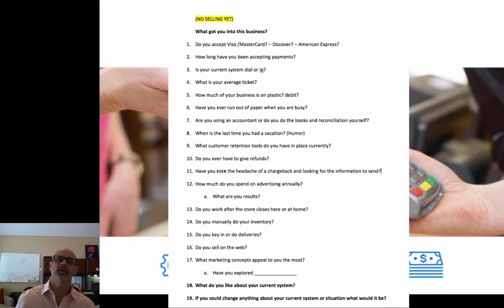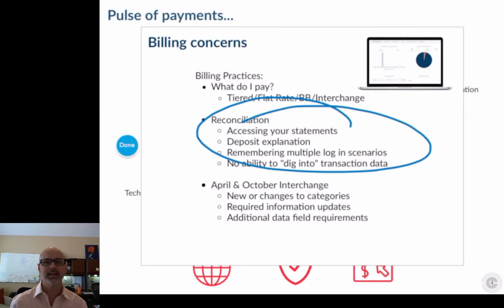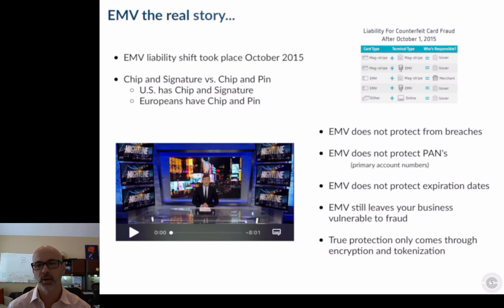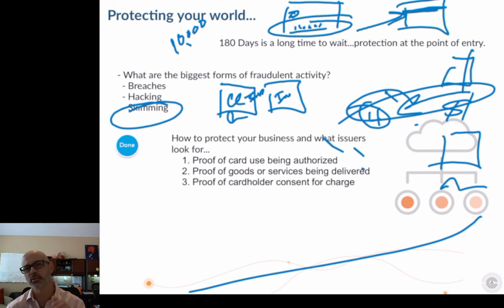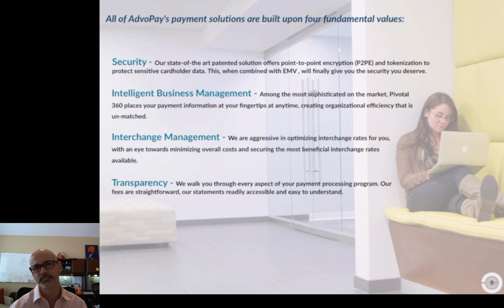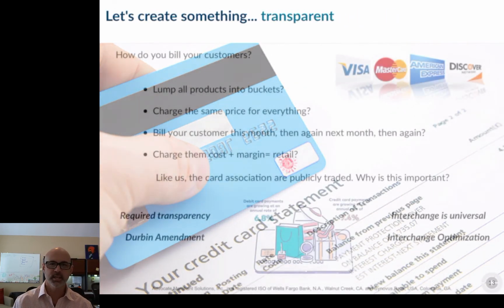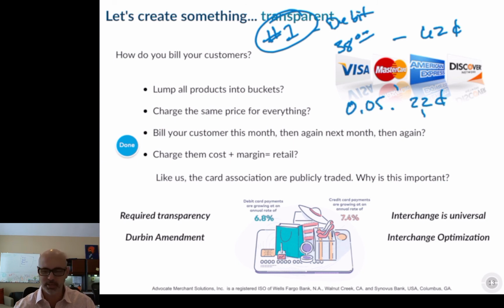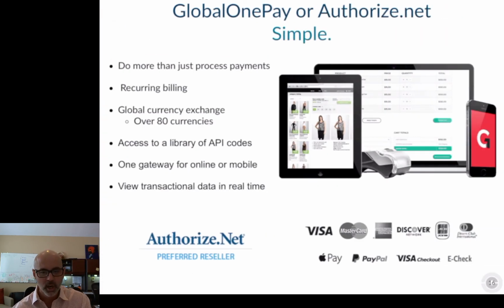AdvoPay Digital Presentation V1